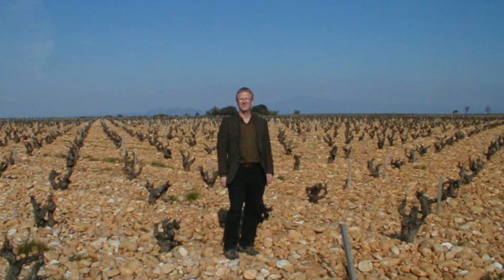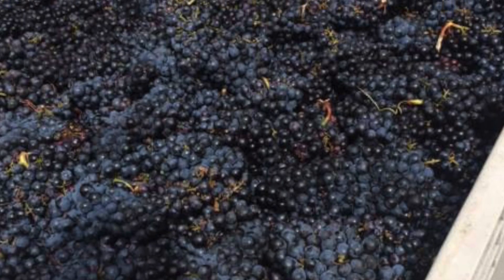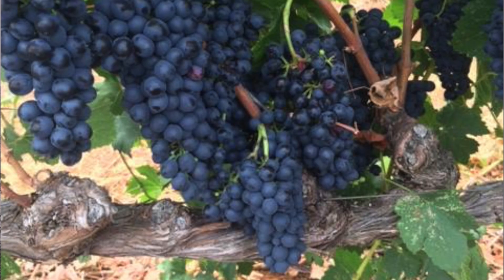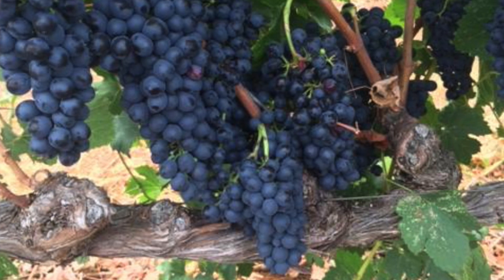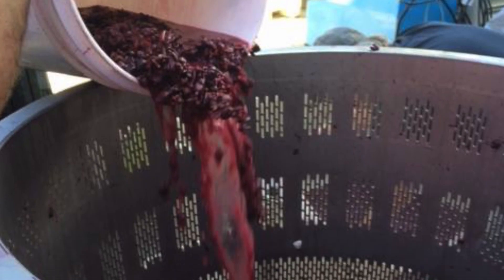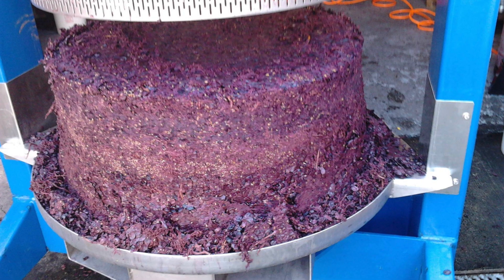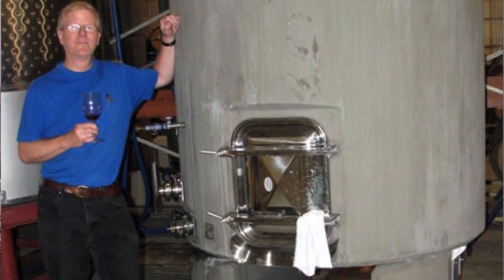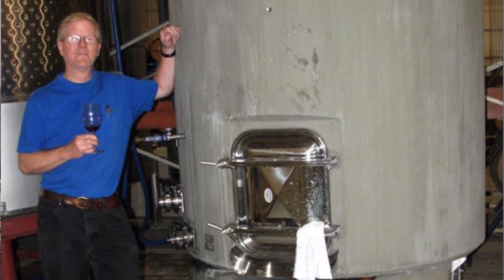Steve Edmunds of Edmunds St. John Wines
Steve Edmunds of Edmunds St. John Wines talks to Grape Collective's Lisa Denning about growing Gamay in California.